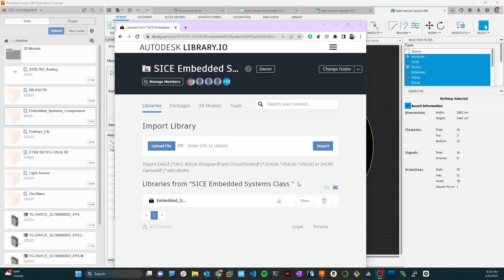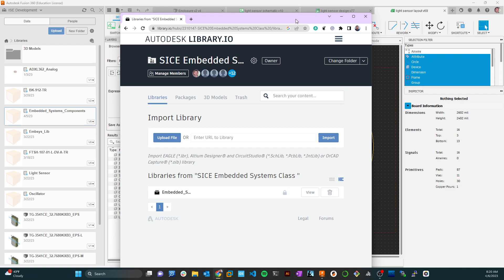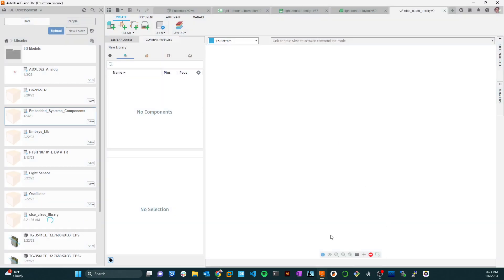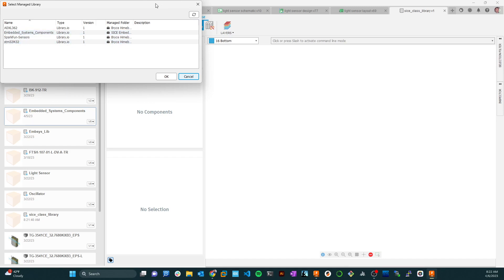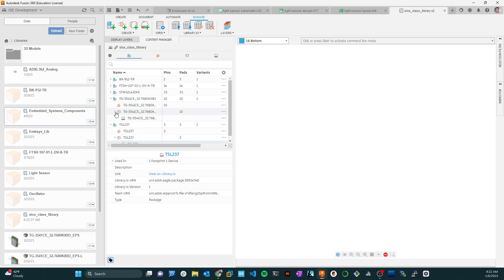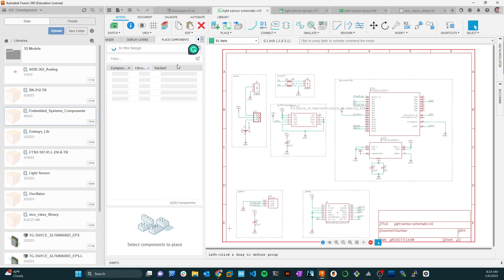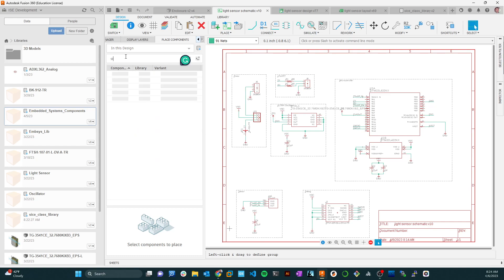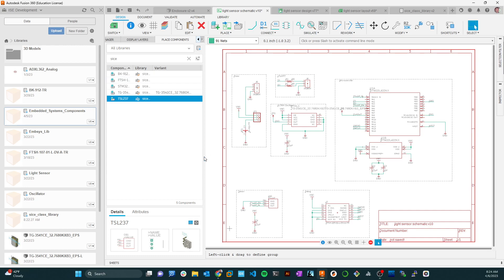Fusion 360 Electronics 15 Libraries - Creating a new linked and managed library from library.io.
Demonstration on how to link a library.io library to a local Fusion 360 Electronics Library.